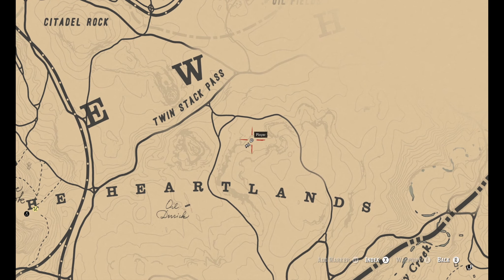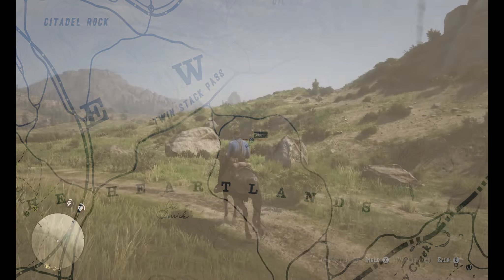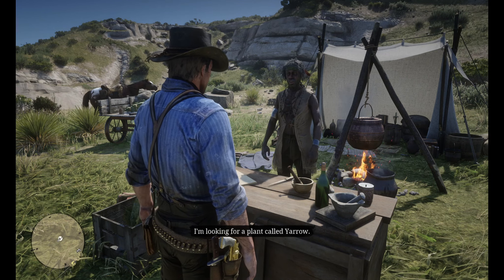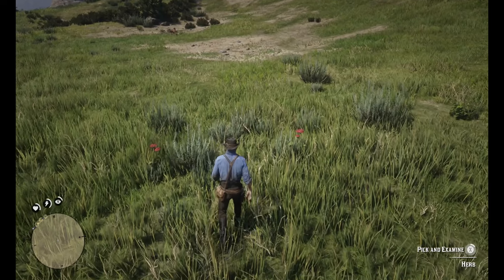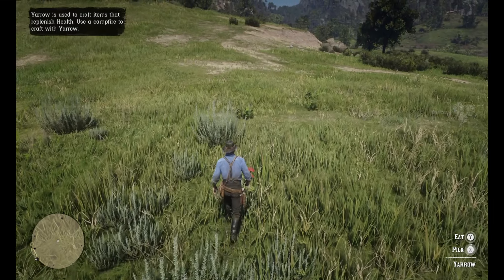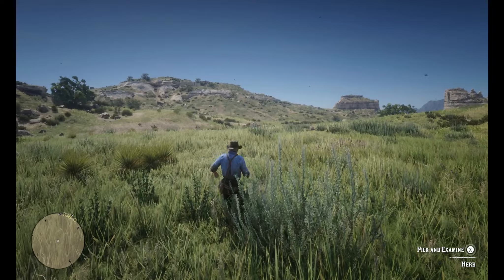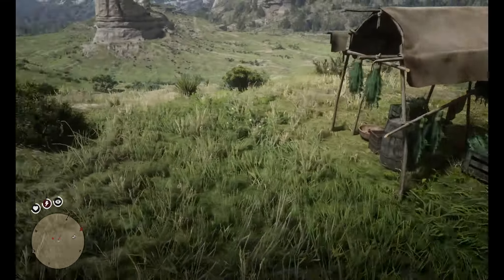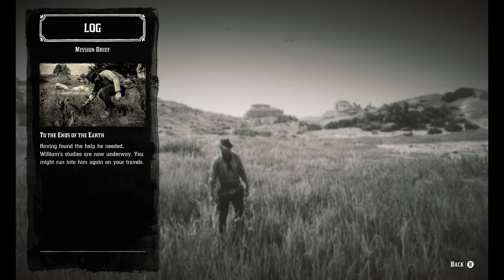DO NOT Do This To The NEW Stranger In Red Dead Redemption 2 Or Else This Will Happen To You! (RDR2)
In today’s Red Dead Redemption 2 video - We'll be checking out the NEW stranger mission called "To The Ends Of The Earth" where you meet William, a man looking for helping collecting plants!